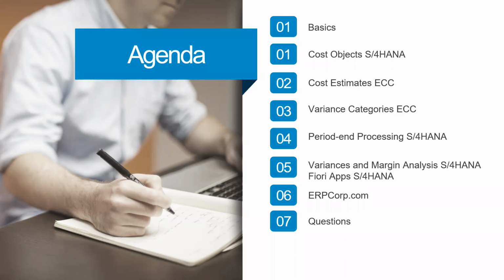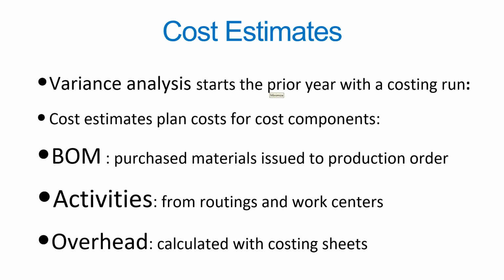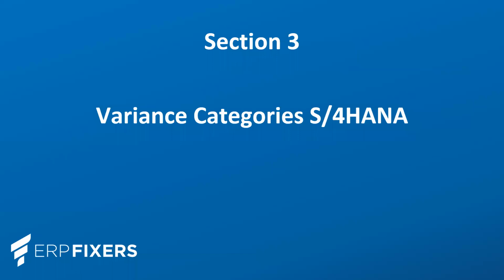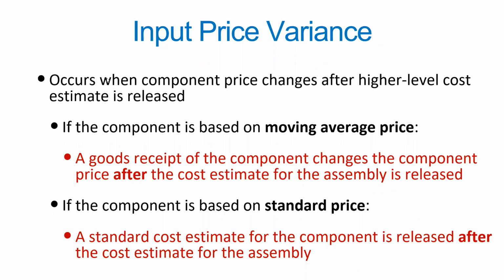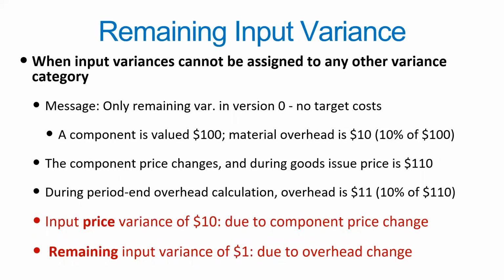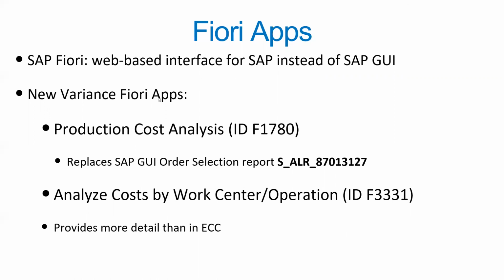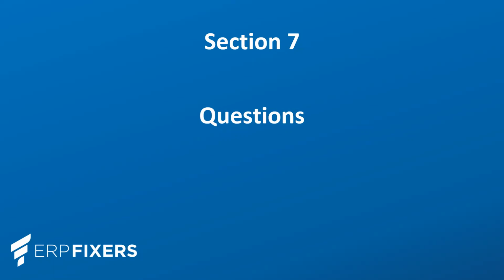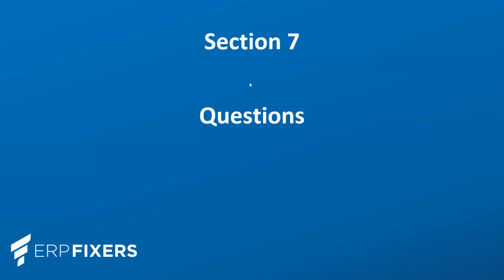Mastering Production Variance Analysis in SAP S/4HANA: Universal Journal & Fiori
Are you struggling to interpret production variances in your move to S/4HANA? In this deep-dive webcast, renowned SAP author and expert John Jordan explains how the Universal Journal (ACDOCA) transforms the way we analyze production costs, variances, and profitability.
While the fundamental logic of variance analysis remains consistent—comparing plan costs against actuals—S/4HANA introduces critical changes in how these variances are settled and reported. From the shift toward Account-Based COPA (Margin Analysis) to the power of new Fiori apps, this session covers the essential toolkit for the modern SAP controller.

In this video, we cover:
➡️The S/4HANA Shift: How the Universal Journal merges Financial Accounting and Controlling, eliminating reconciliation issues.
➡️Cost Objects: Understanding how materials, activities, and overheads flow into production orders and generate debits and credits.
➡️Variance Categories: A detailed look at Input Price, Resource Usage, and Lot Size variances, including how "Transfer Control" can minimize input price errors.
➡️Margin Analysis: Why SAP is moving away from Costing-Based COPA and how to map variance categories to GL accounts in the Universal Journal.
➡️Fiori for Finance: A walkthrough of the "Production Cost Analysis" and "Analyze by Work Center Operation" apps that replace legacy GUI reports.

About the Speaker: John Jordan is the founder of ERP Corp and the author of three best-selling SAP Press books, including Production Variance Analysis in SAP S/4HANA.

Ready to elevate your SAP instance? ERPfixers connects you with a global bench of vetted Subject Matter Experts and thought leaders like John Jordan. We deliver agile, effective solutions for S/4HANA migrations, Product Costing, and Financial Optimization without the overhead of traditional firms.